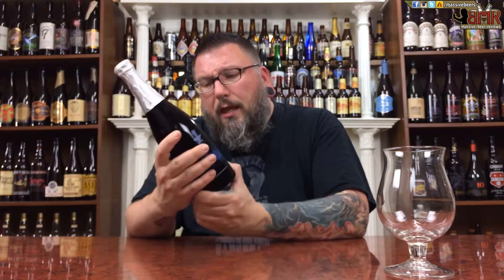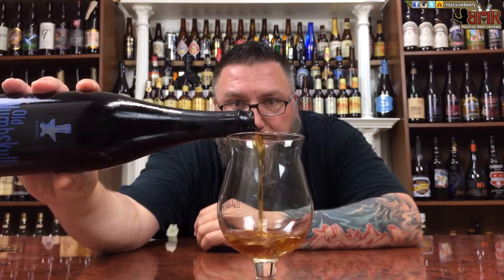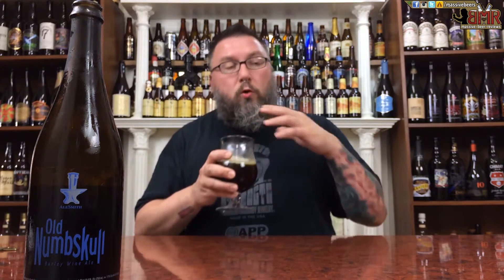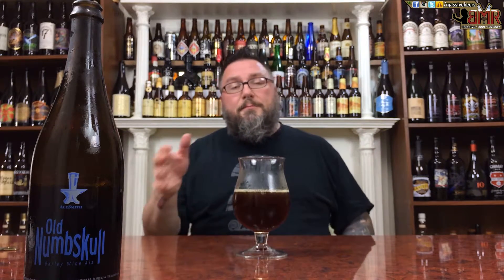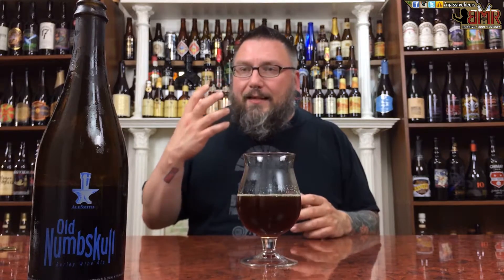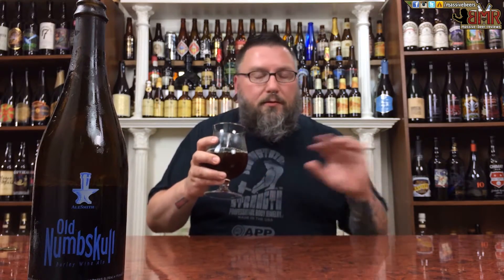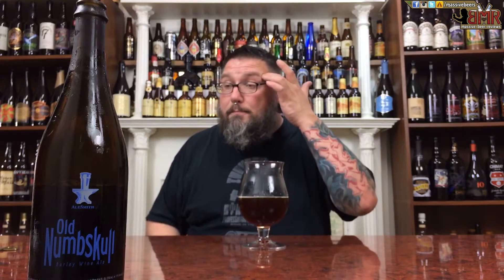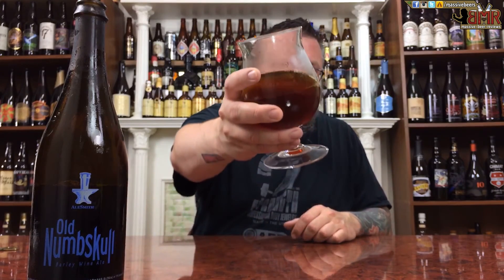Massive Beer Reviews # 644 Alesmith Old Numbskull American Barleywine Vintage 2010